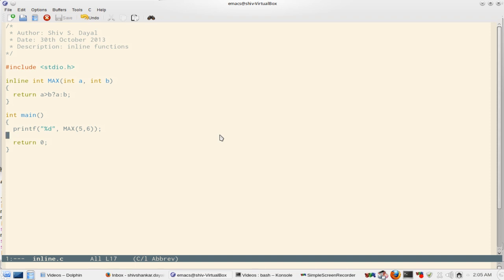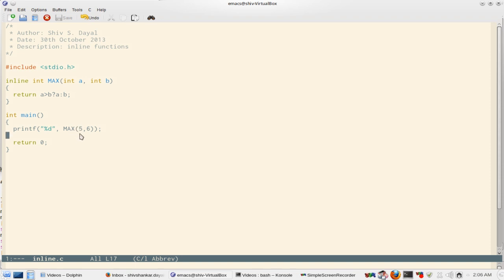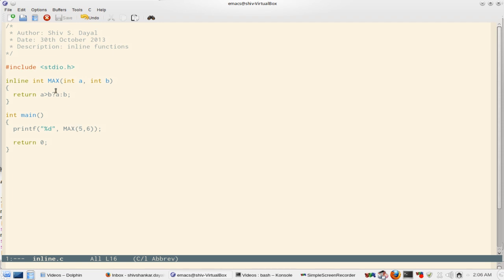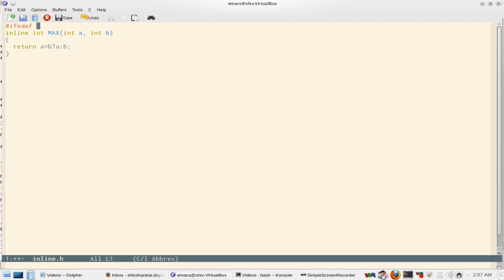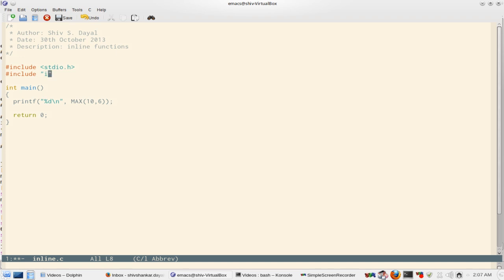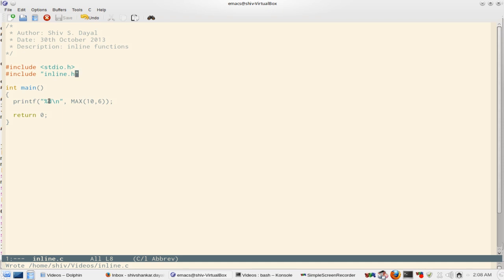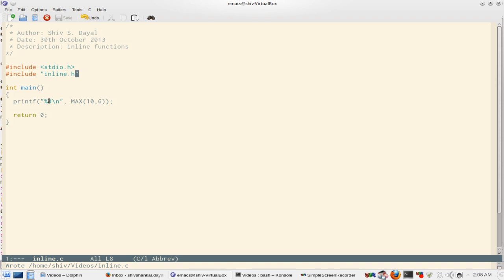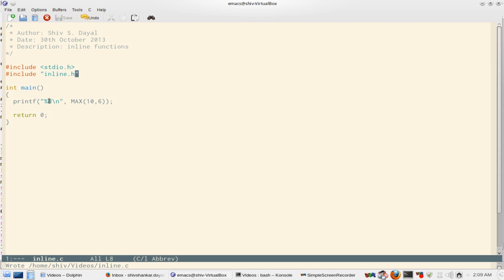C Programming Part 57 inline functions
Recorded at 720p please watch at that for optimal font rendering. inline functions have been discuused and how they can replace macros which behave like functions.